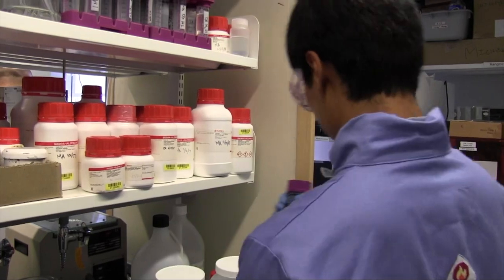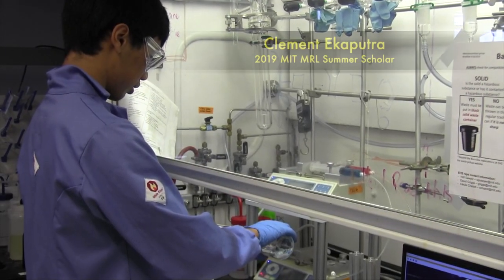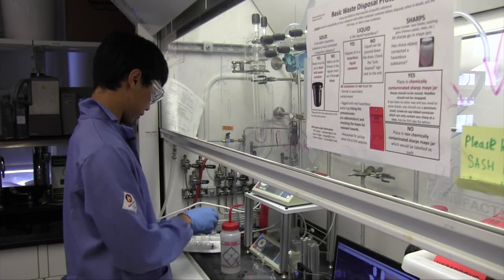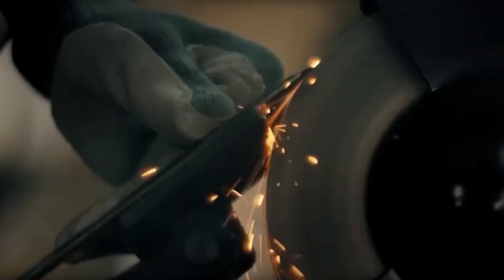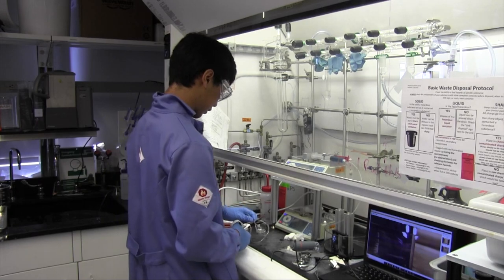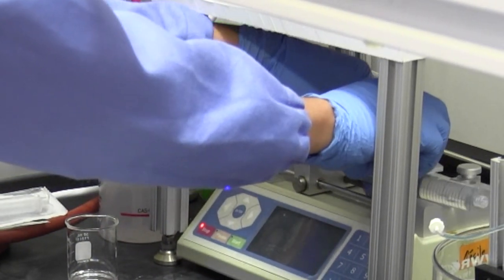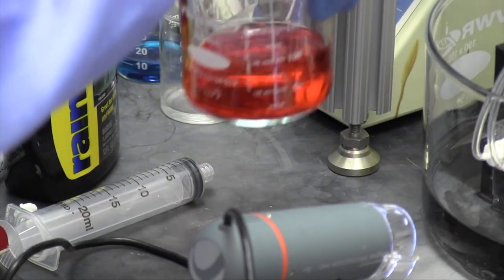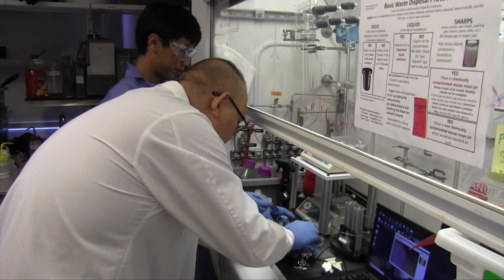Investigating Polymers for High Strength and Heat Resistance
MIT Materials Research Laboratory 2019 Summer Scholar Clement Ekaputra and Postdoc Changhong Cao work together on a microfluidic device for making polymers in the lab of John Hart, Associate Professor of Mechanical Engineering. Music, Phil Myers. Video, Denis Paiste, MIT Materials Research Laboratory. NSF-REU